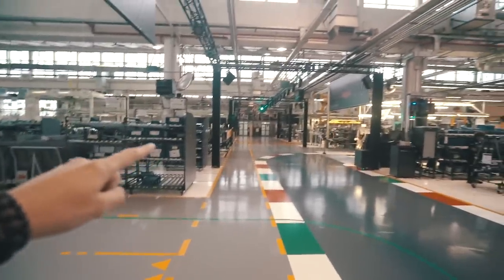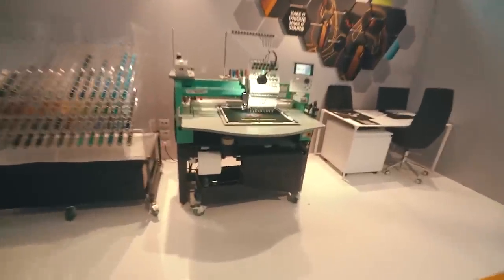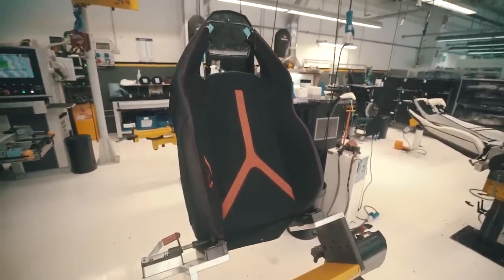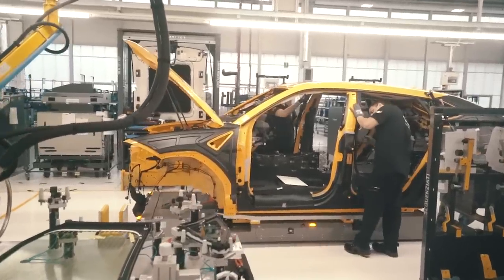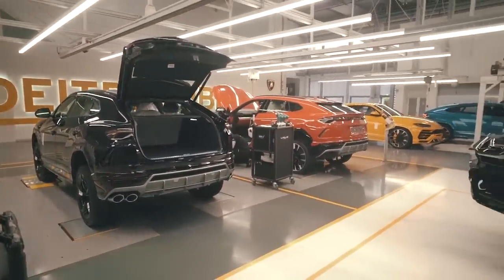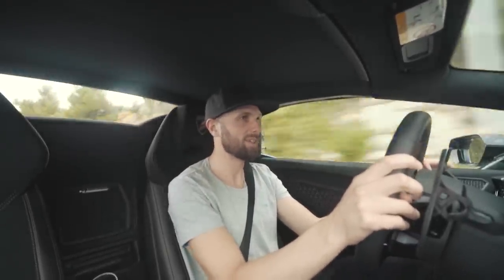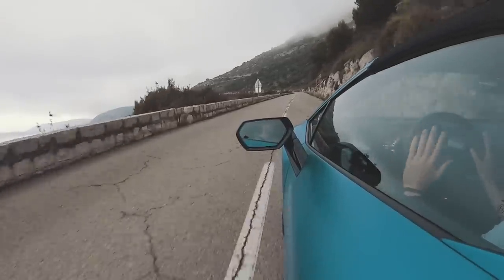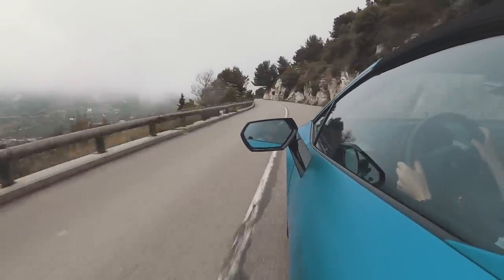Lamborghini Gave Me This Performante Spyder For A Week!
You can help fund my videos here, every penny goes towards making better and more videos and all the support is massively appreciated.